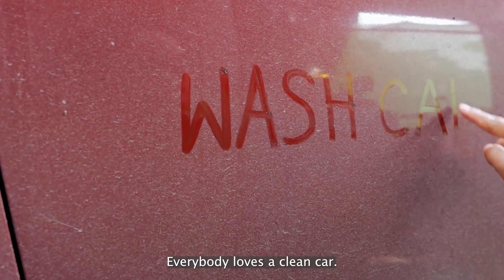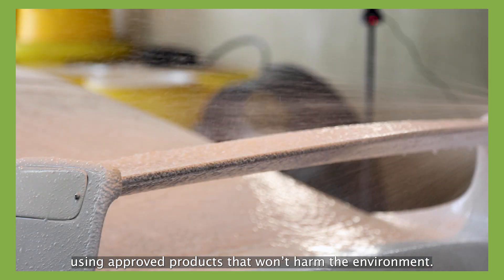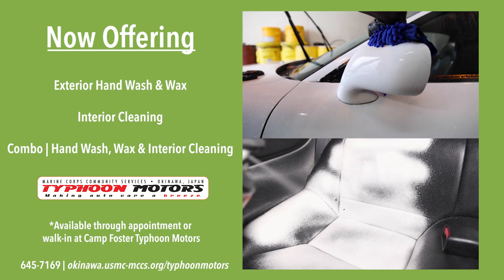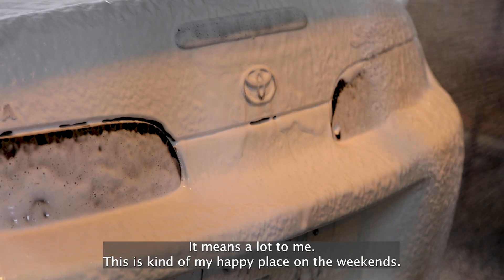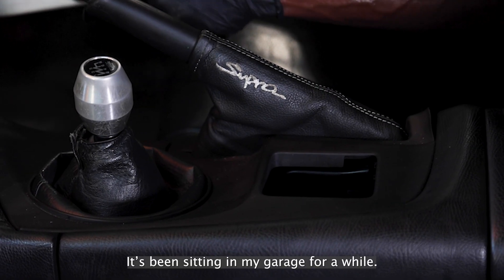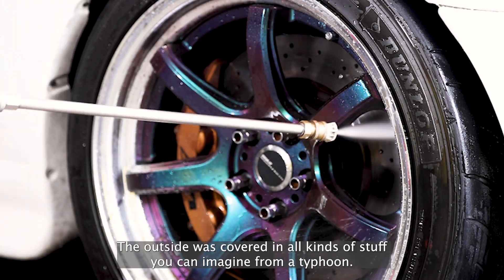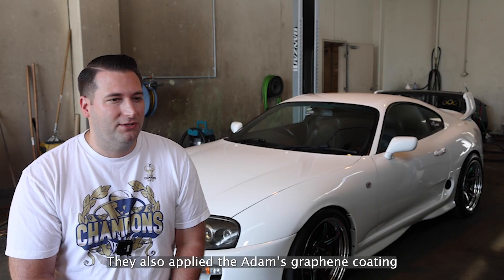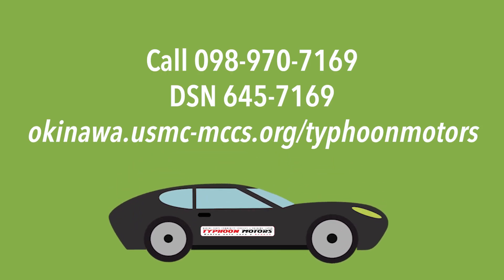MCCS TV: AUTO DETAILING WITH TYPHOON MOTORS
How long has it been since your car looked like new both inside and out? Never, you say?! Interior and exterior detailing makes a world of difference for any vehicle—and can make driving a pleasure! Auto detailing is available at Camp Foster Typhoon Motors by appointment or walk in.